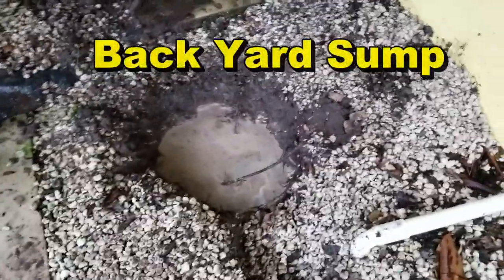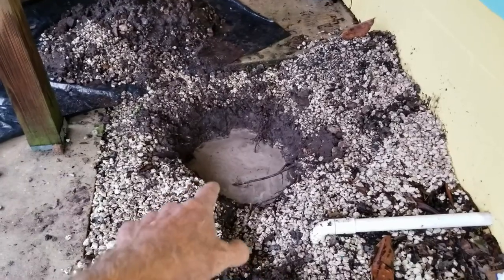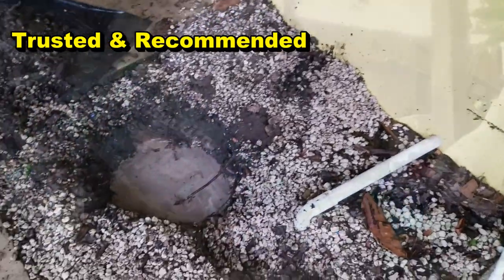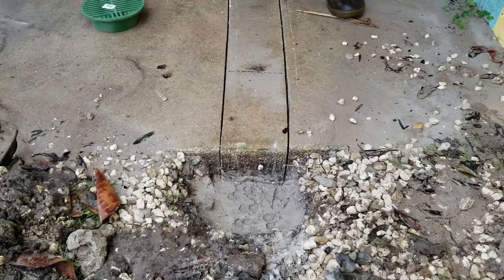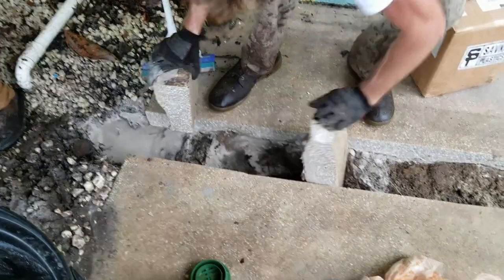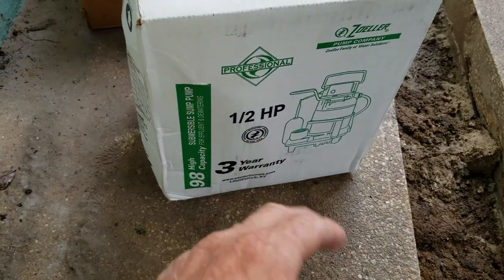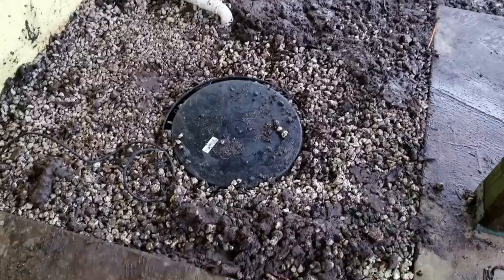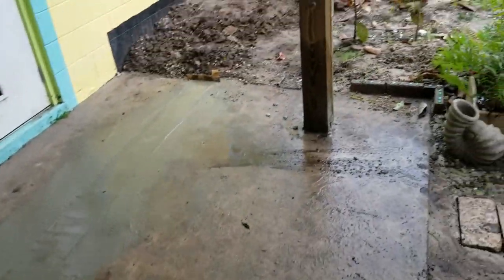French Drain with Sump Pump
French Drain Collects Subsurface water, Catch Basins Collect Surface Water.. The Back Yard Sump Pump can lift the water up and send it to the street,,

This works best when there is no gravity or discharge to daylight.. In other words, its up hill to the street.

Apple Drains
Drainage Contractors